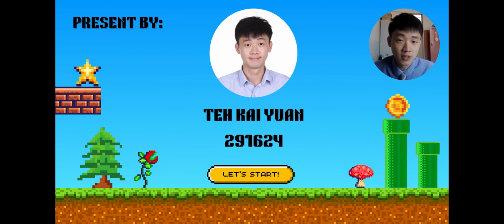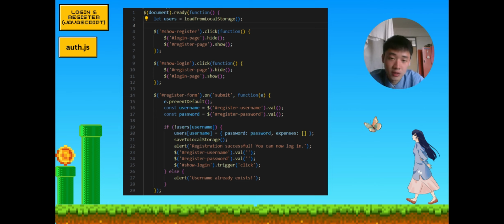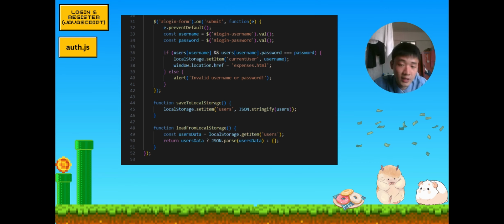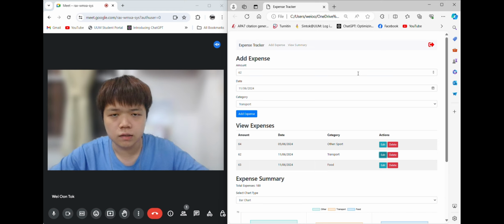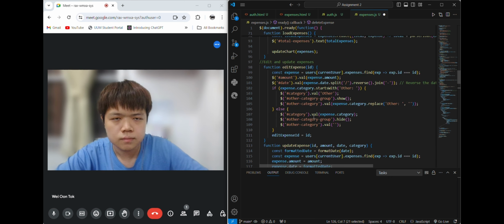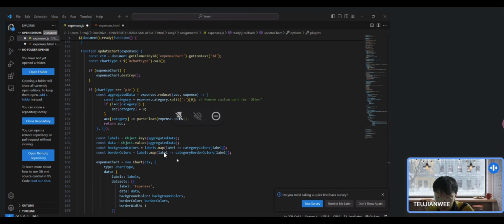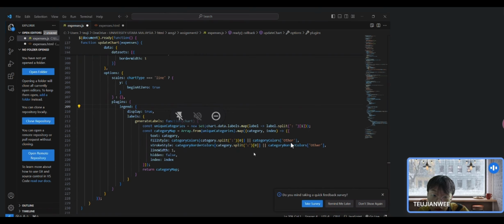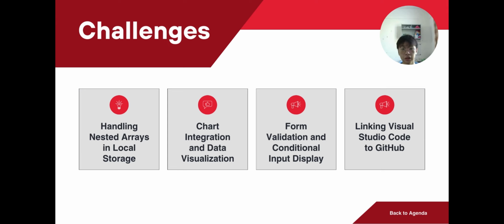STIW 2044 Mobile Programming (B) Assignment 2 Group Video Presentation